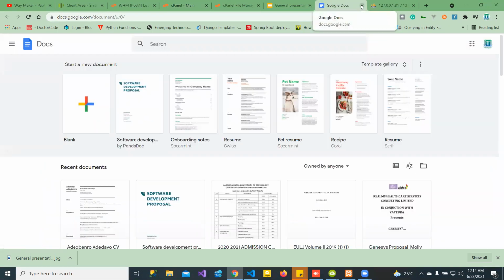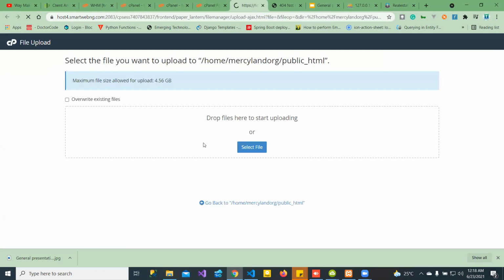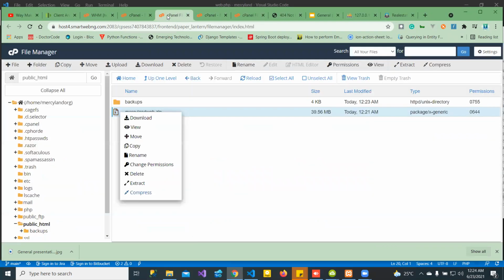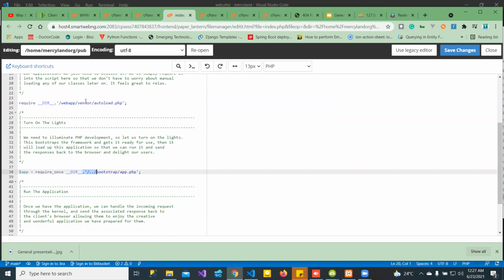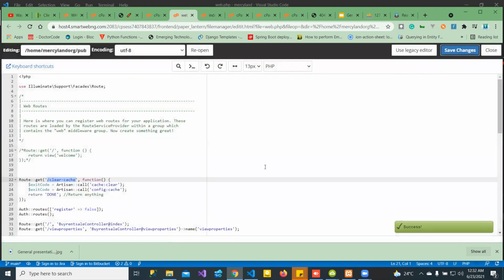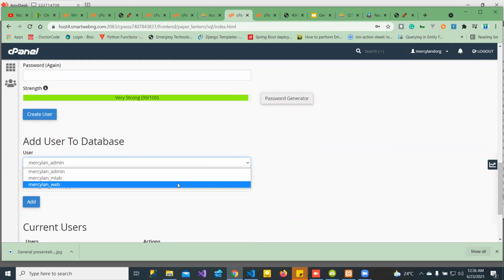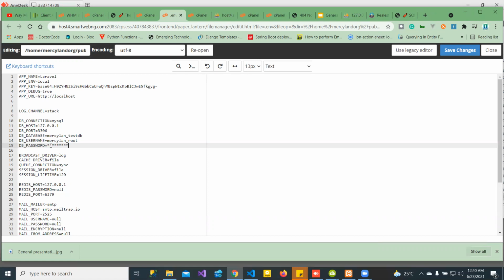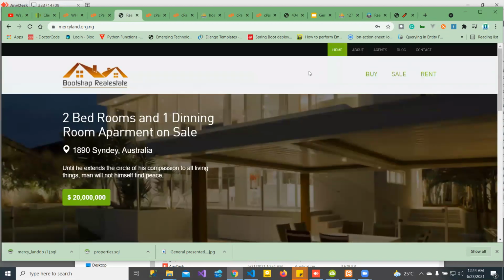How to upload Laravel project on CPanel || Host laravel on Cpanel || WebHosting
I will show you how to upload laravel project in cpanel. How to hosting laravel website in cpanel. How to upload laravel project to server. How to uplaod laravel application on cpanel. how to upload laravel app on cpanel. how to hosting laravel application to server.How to upload  Laravel project on CPanel, Laravel Hosting,  Deploy Laravel in  cPanel , Manage Laravel Apps on Cpanel, Zip  Laravel project to Cpanel, Host  Laravel Project on a Shared Hosting, Host  Laravel 6, Host  Laravel 7, Host  Laravel 8,